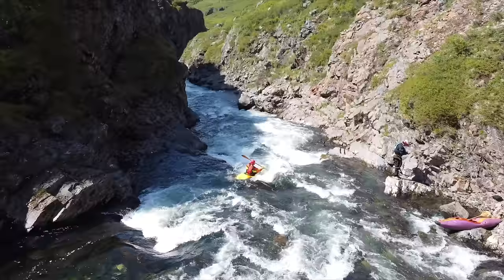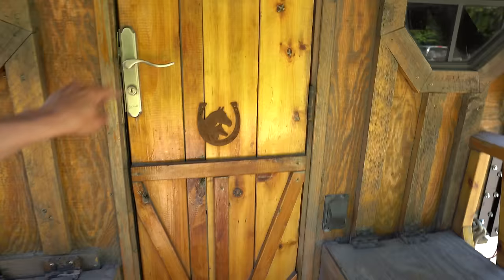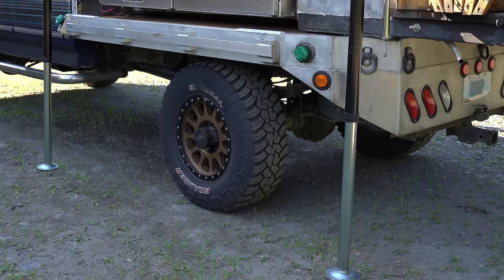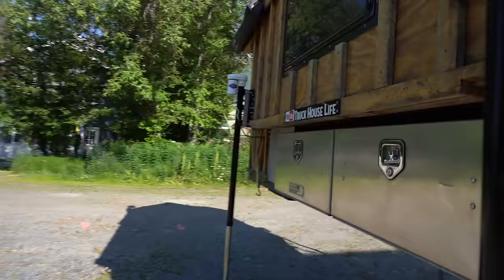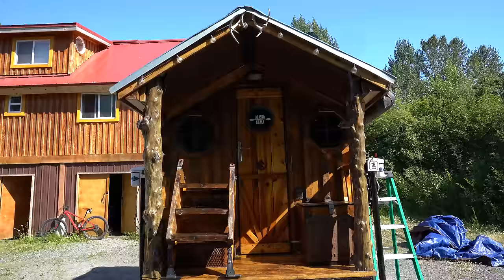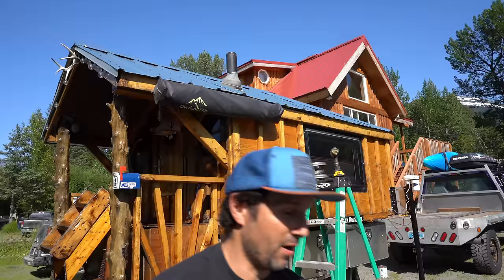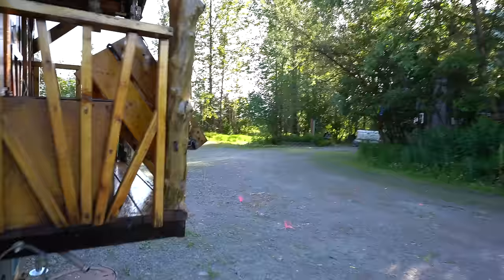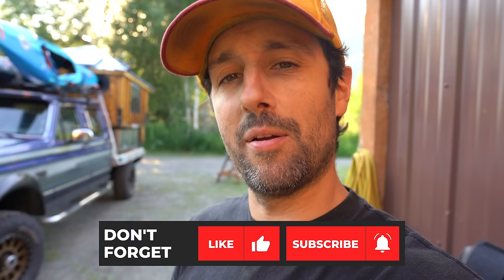THE SCARIEST PART OF OWNING A TRUCK CAMPER...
This is my least favorite part of owning a truck camper, those that have done this know, but I've got a new trick up my sleeve...

If you enjoy my YouTube channel and would like to donate to help pay for some diesel fuel to keep my adventures and videos rolling, please donate to my PayPal at:
Cheers!

Don Rawls
Steve Yates
Eric Broome
Lynnette Fishburn
Kiva
Joshua Pepper
Derrick Mells
Jordan Smith
Doug & Jaime Ralston
Chris
Lou_Tang_Clan
Dennis Feeney

Mavic Mini drone (impressive drone footage and cheap price)

Sony A7iii camera/video: (awesome camdera. for vlogging)

Sony G 20mm 1.8 camera lens (crystal clear, awesome for vlogging)

GoPro Hero 8 (for any moving/action video shots)

My truck house lithium battery system:
Battleborn lithium batteries!! (awesome batteries to power your rig)...

If you're interested in a Jackery portable power stations or folding solar panels, use this link to get a discount: